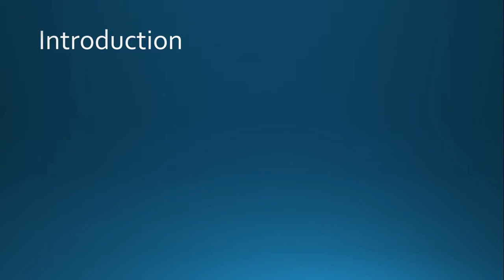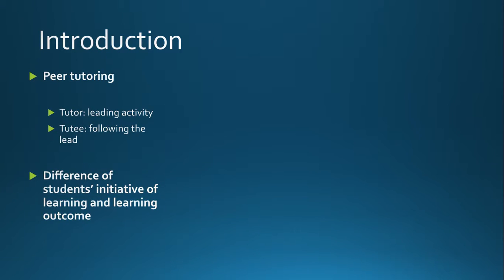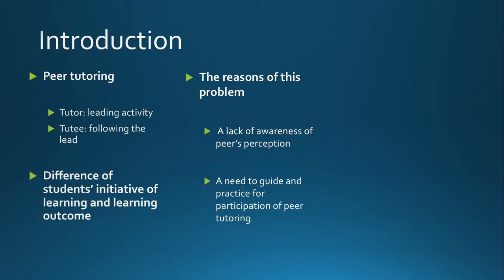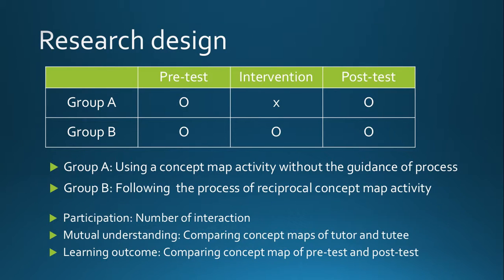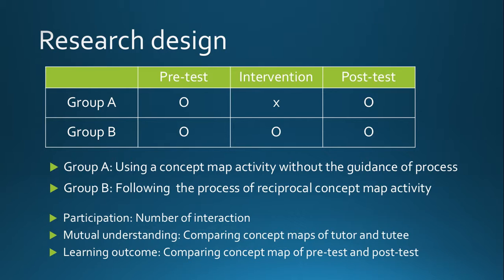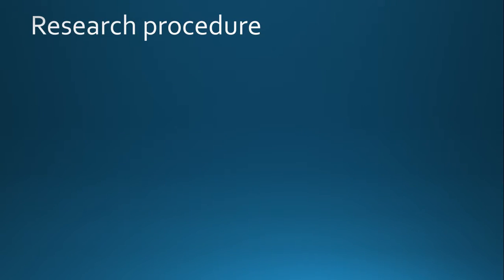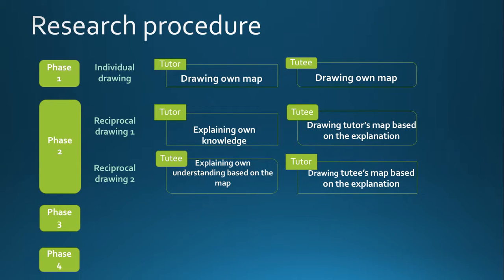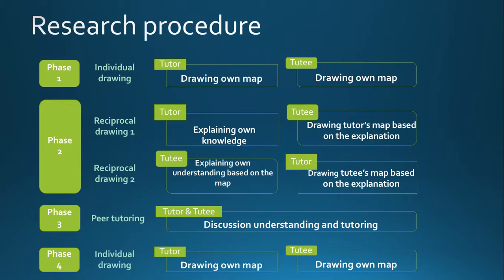Introduction of my research proposal and an innovative artifact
The effect of reciprocal concept map activity on students’ participation, mutual understanding, and learning outcome in peer tutoring